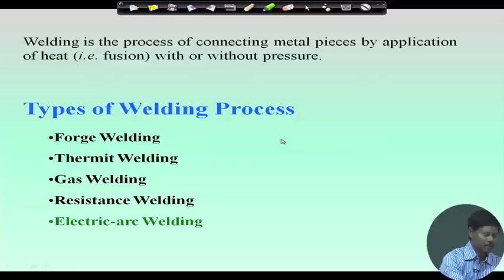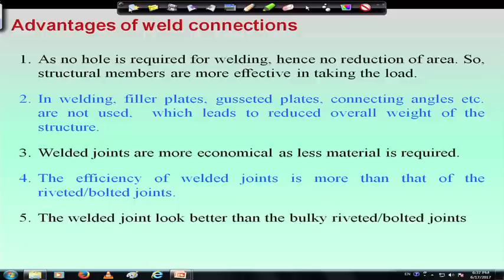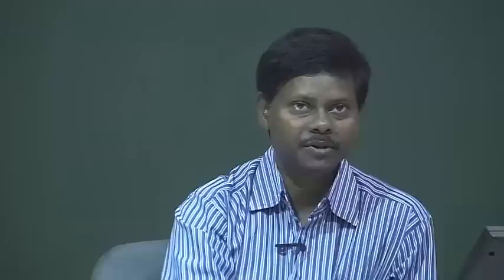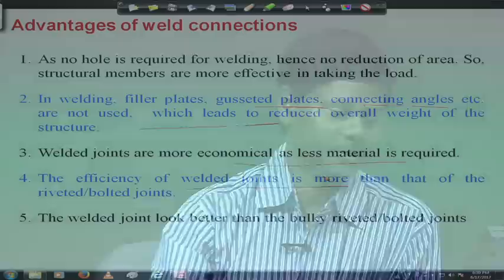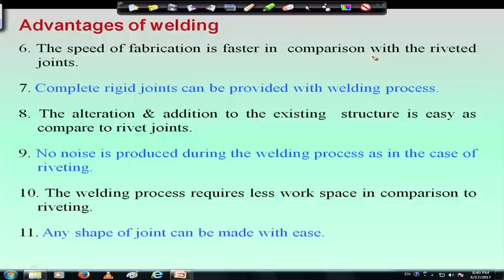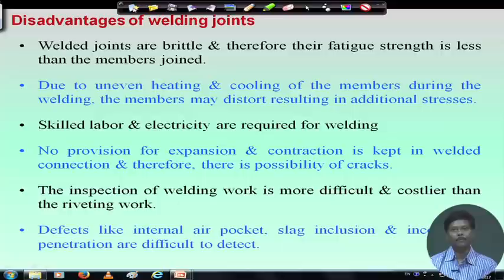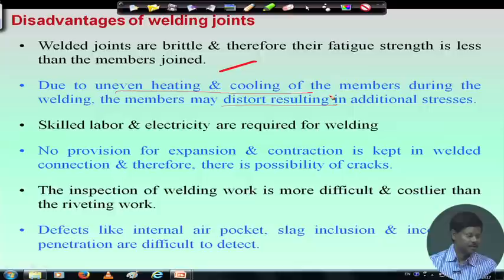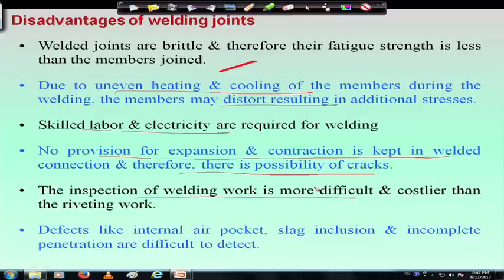Lecture 9: Weld connection